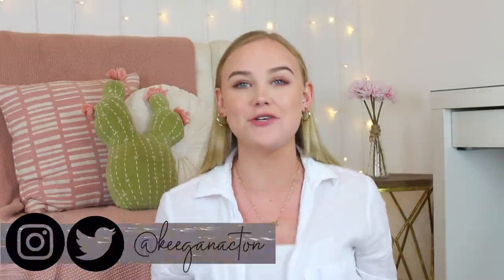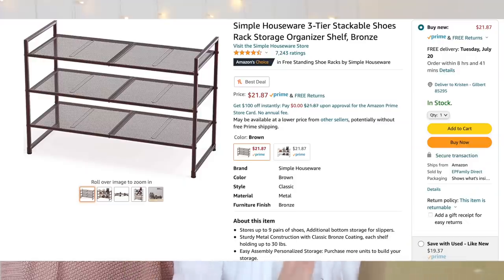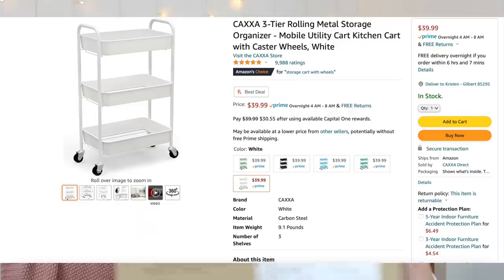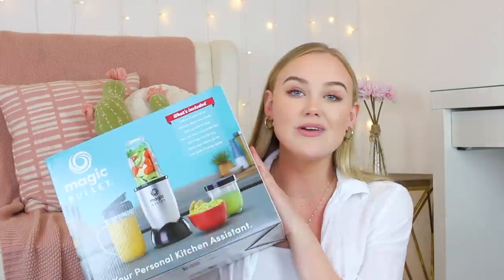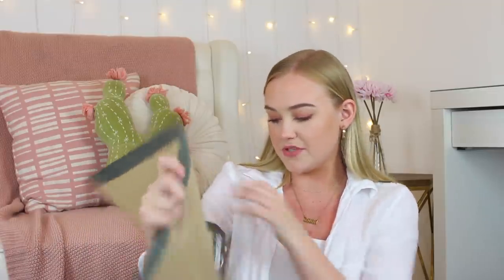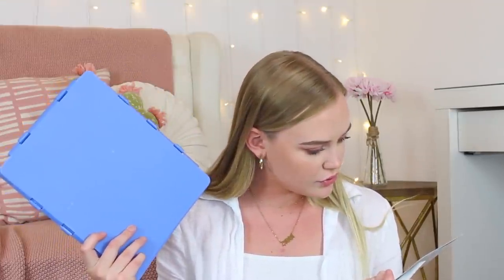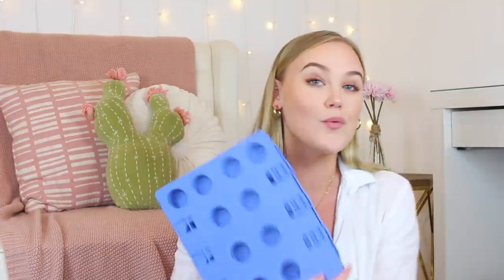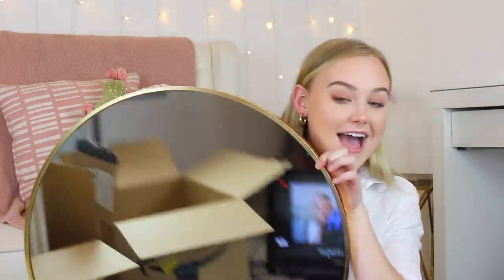HUGE amazon back to school haul | college edition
every product i talked about in this video //

⇥SOCIAL MEDIA⇤
if you see this, comment "yay shopping"

21. (March 7, 2000)

Junior in college, Arizona State University, Marketing (Digital and Integrated Communications).

⇢FILMING EQUIPMENT⇠

≫Canon G7 X Mark II:

≫Canon t7i:

≫Sigma 30mm F1.4 Art DC HSM Lens for Canon:

≫Rode VideoMic Camera Mount Shotgun Microphone with Rycote Shock Mount:

≫Studio Lights:

≫Ring Light:

≫Handheld Tripod: